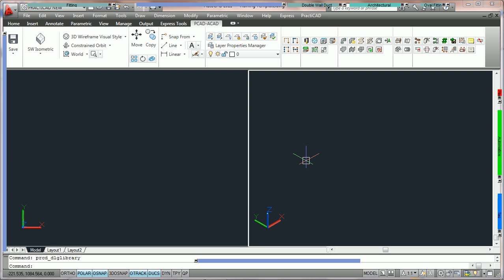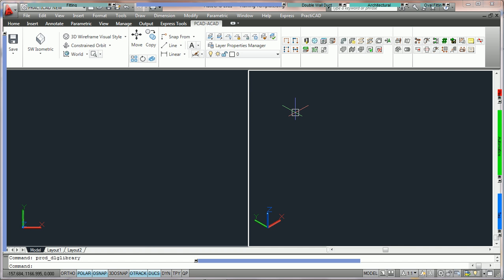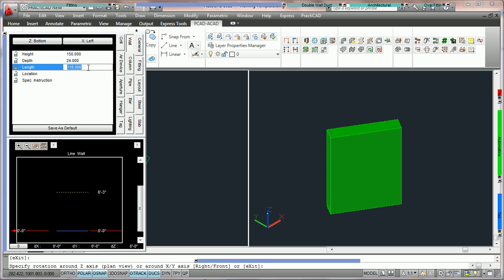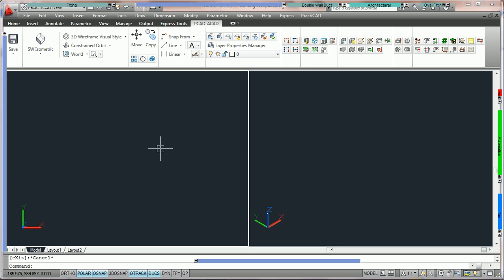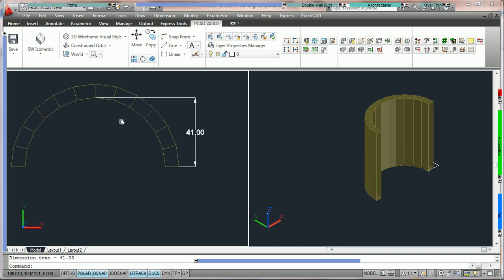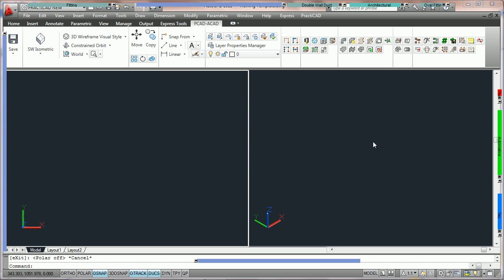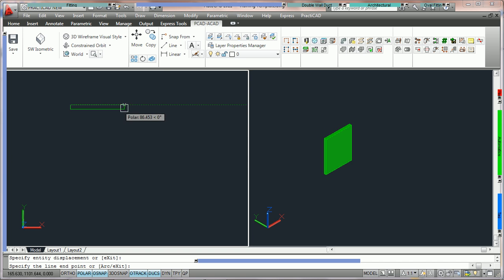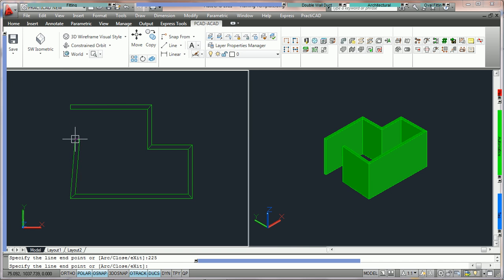03 042 How to Draw Walls Full